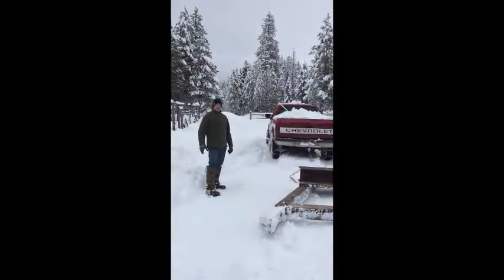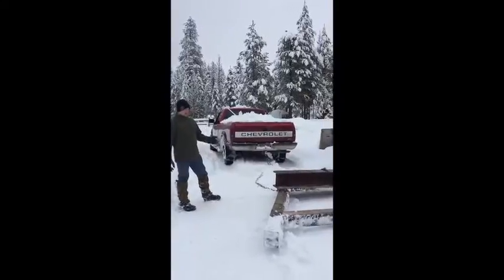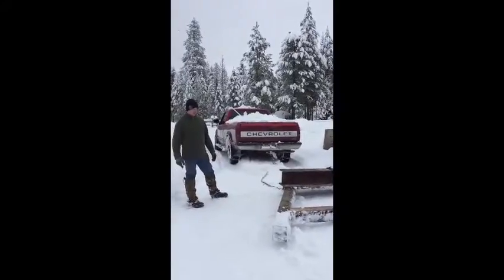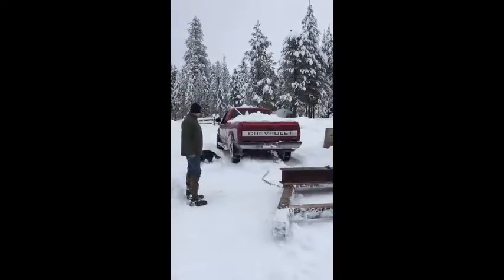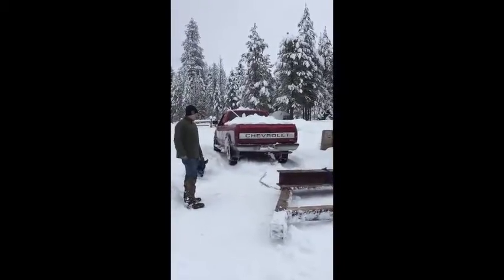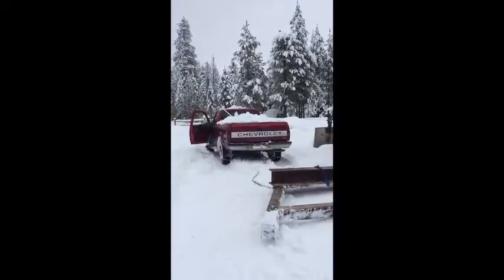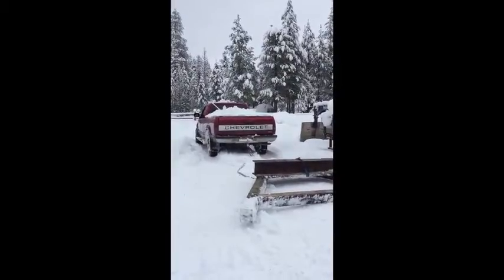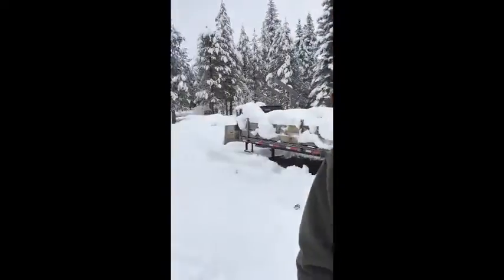Mountain Man's V-Plow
Be sure to check out our By joining our newsletter you will receive several free handouts including The Trayer Wilderness Cookbook ~ Homesteading The Traditional Way ~ Volume 1 for free.  Listen in on the Mountain Woman Radio show every Wednesday on iTunes or on our website.  You can find us on all social media and see a lot of behind the scenes pics on Instagram - join us